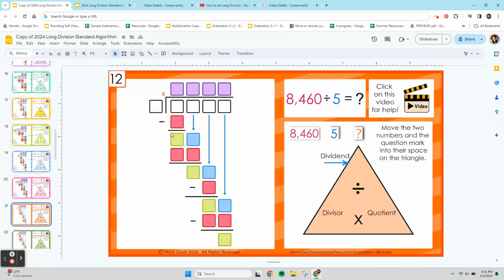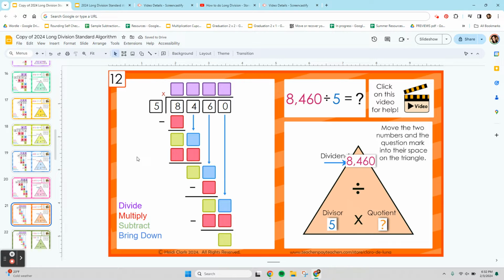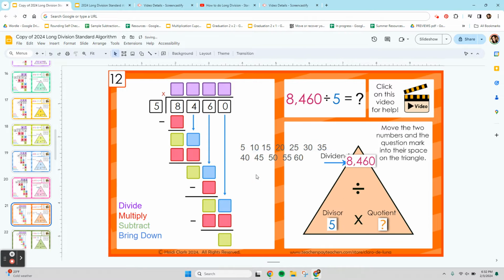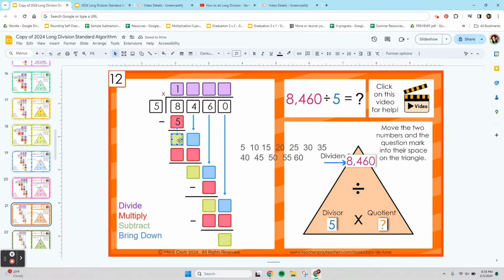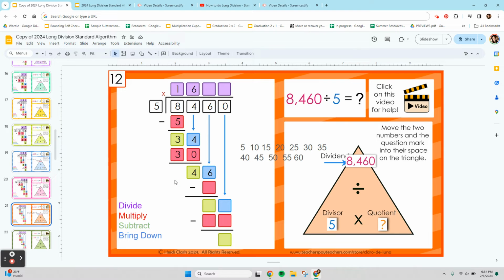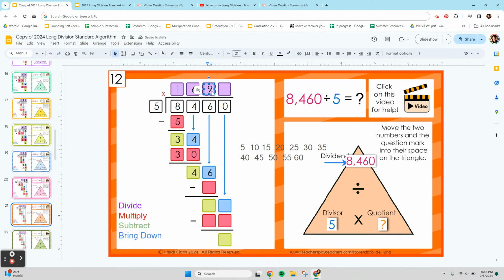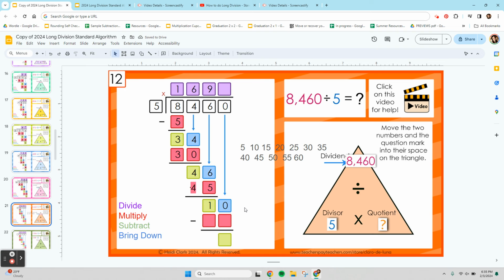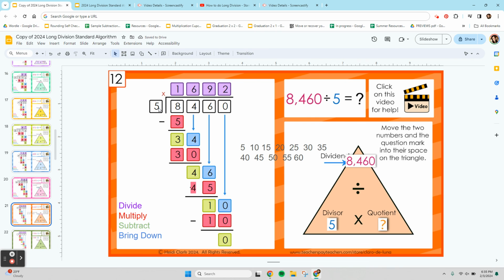How to do Long Division Standard Algorithm - Digital Google Slides Lesson, 8,460/5 Question 12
Learn how to divide using the standard algorithm with these 4 steps: Divide, Subtract, Multiply, Bring Down. This long division question has a 4 digit dividend, divided by a 1 digit divisor, with no remainder. You can get the slideshow at the link below but don't worry if you don't have this slideshow; grab a piece of paper or a whiteboard and just give it a try! The more you practice the easier it gets.